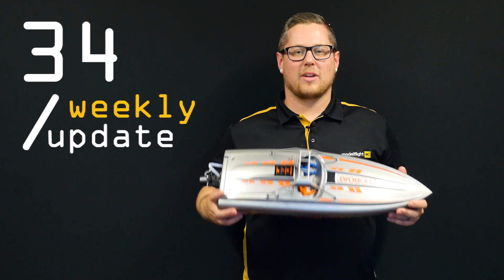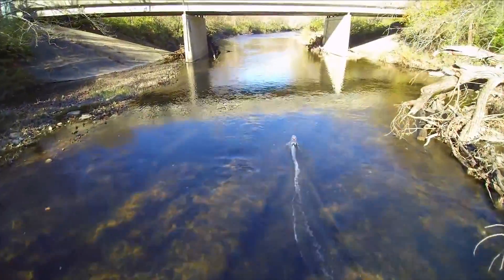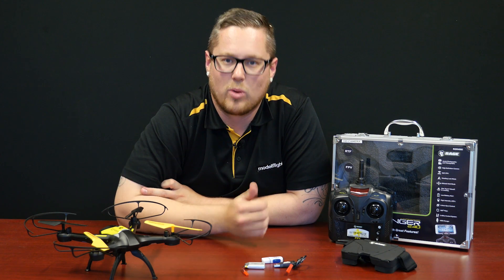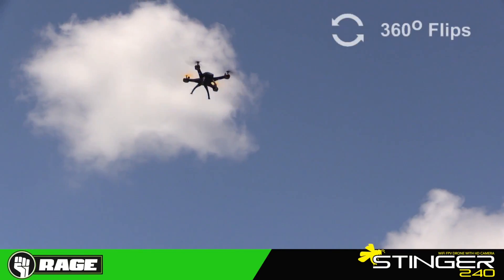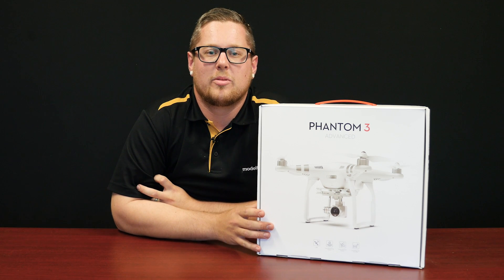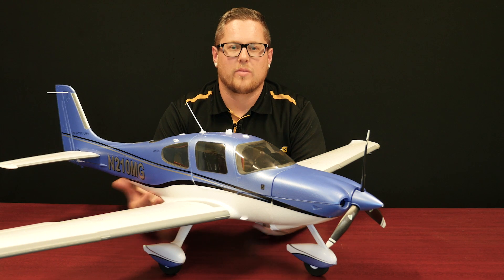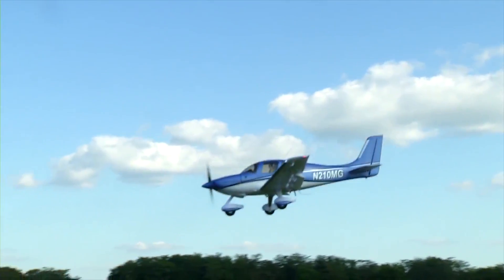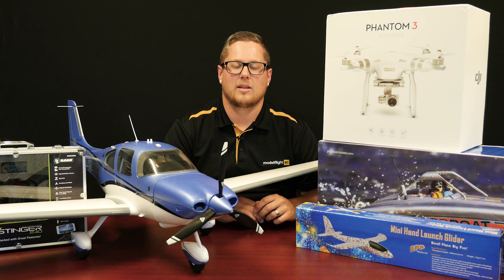34 Weekly: River Jet RC boat, Stinger 240 & DJI Phantom 3 Adv Drone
Still looking for your Christmas present? We received the River Jet from Proboat, the officially licensed Cirrus from E-Flite. Andrew is also showing the new drone from Rage RC, the Stinger 240. This a very affordable FPV drone, ideal for beginners. We also received the DJI Phantom 3 advanced.